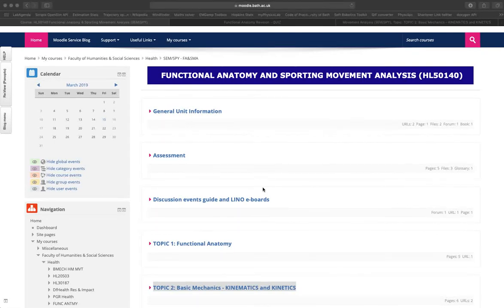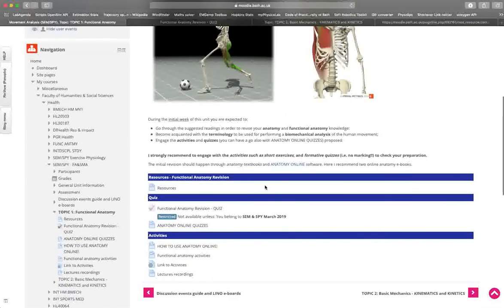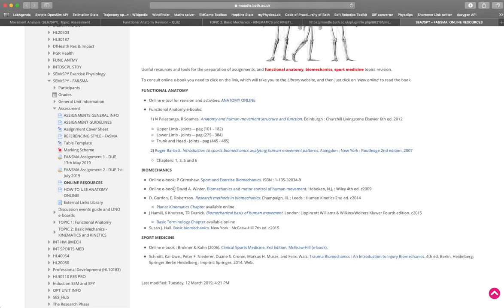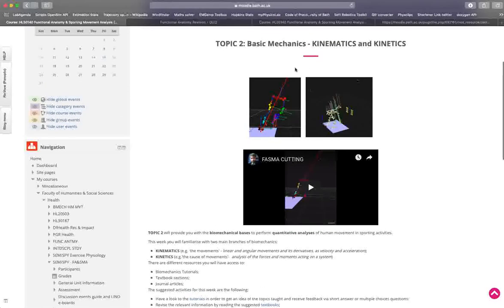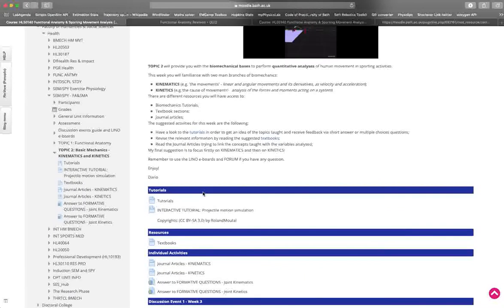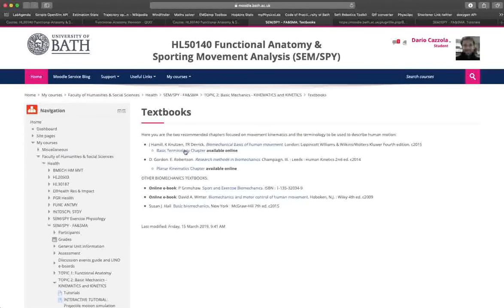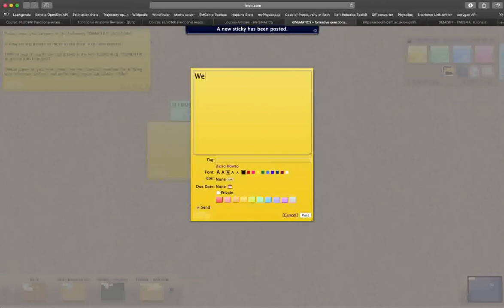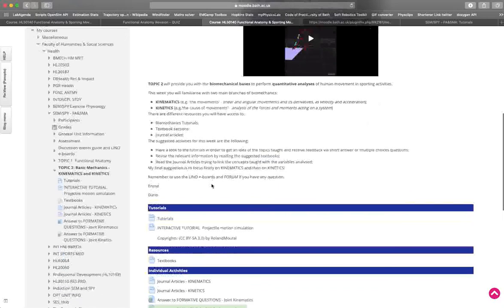Topic 2 - Video Message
Info on TOPIC 2 for FASMA students